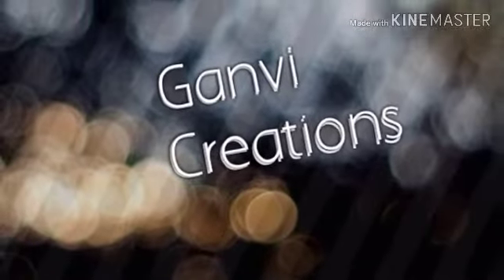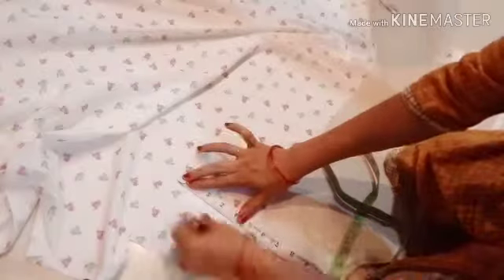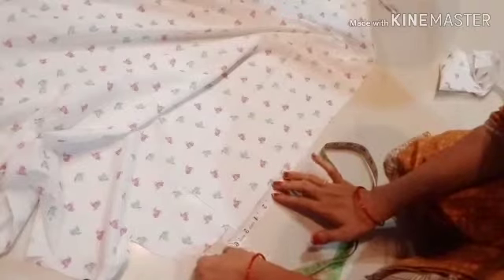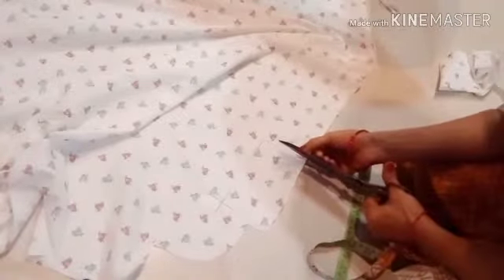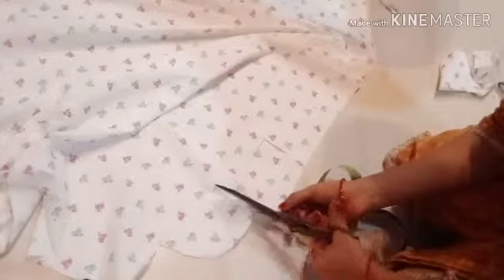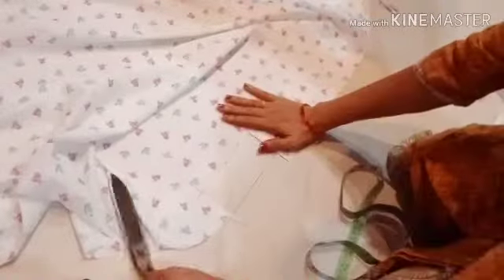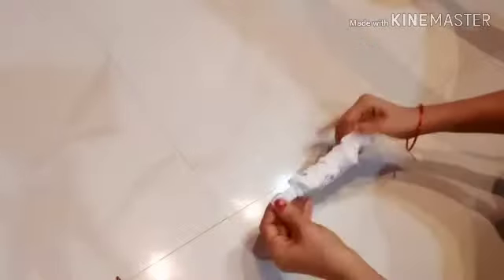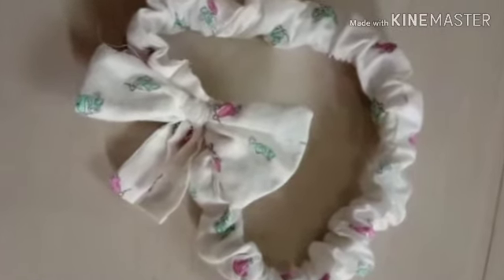DIY How to make baby headband (bow) with elastic//ఇంట్లోనే సొంతంగా baby headband తయారు చేసుకోండి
Headband making